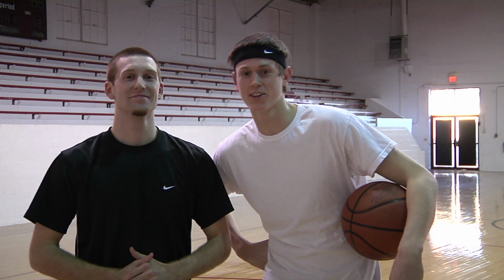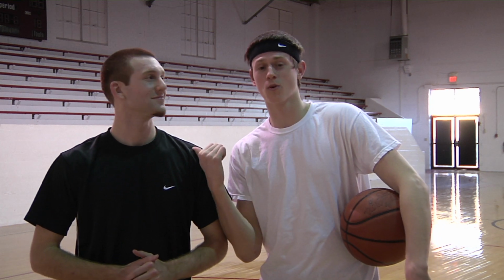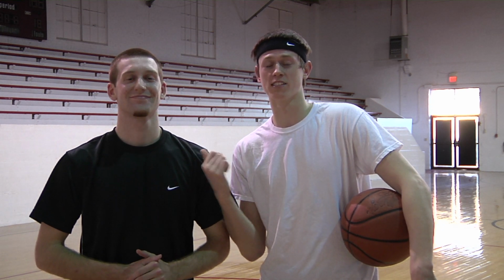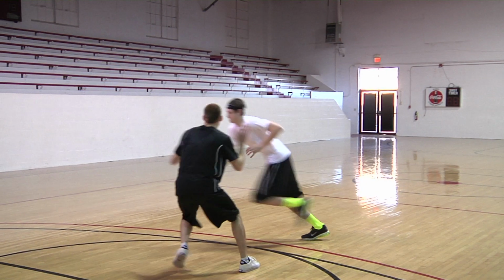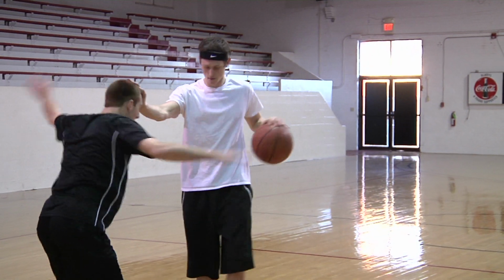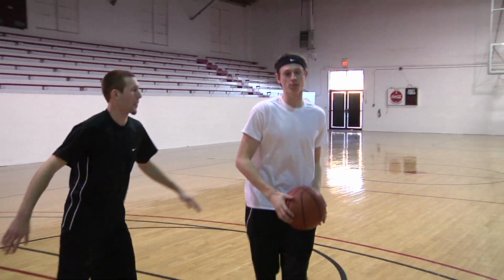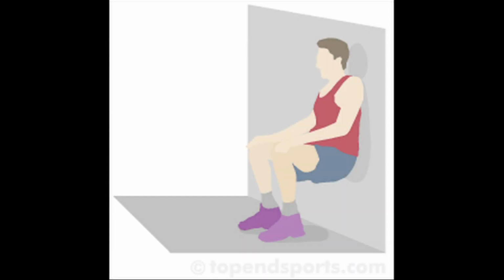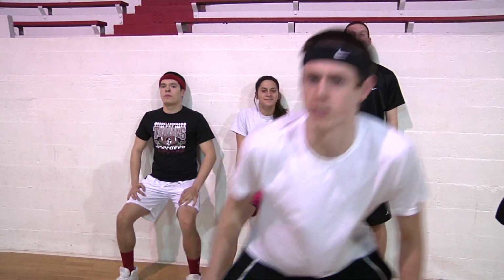The Health Wellness Center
This is a project Connor Brooks, Tanner Reddick, Dalen Qualls, and myself, Logan Burleson had to do for our college english class.  I hope you enjoy!